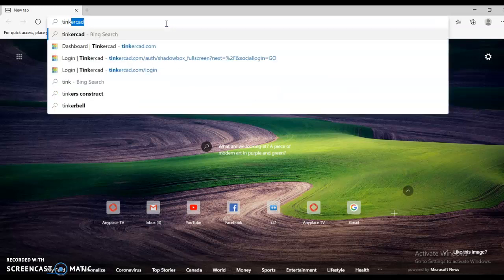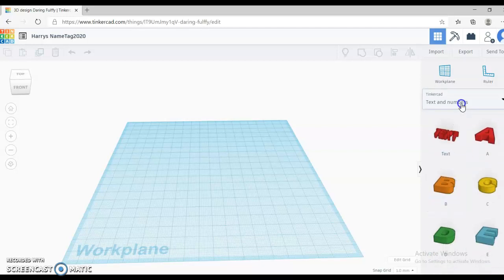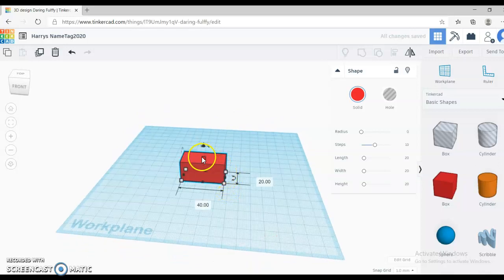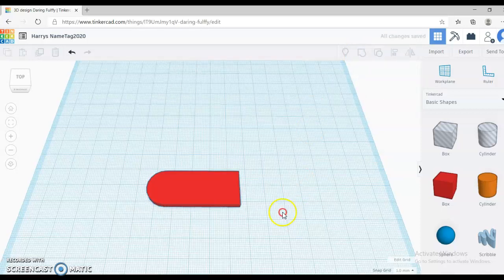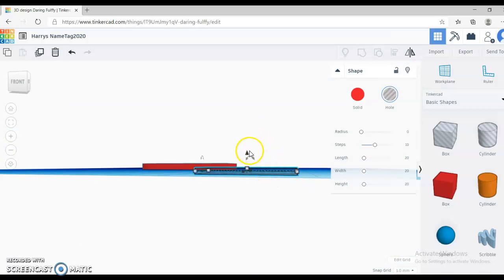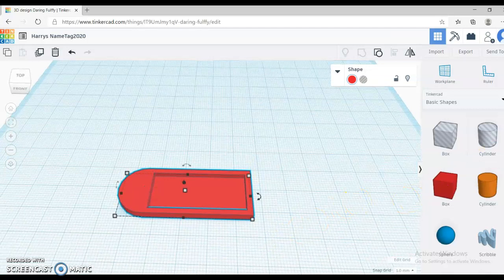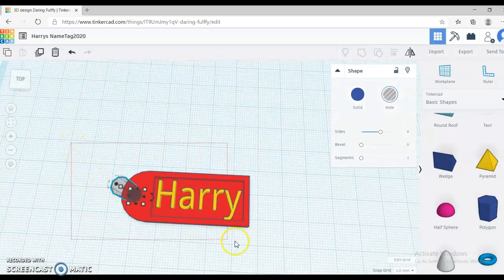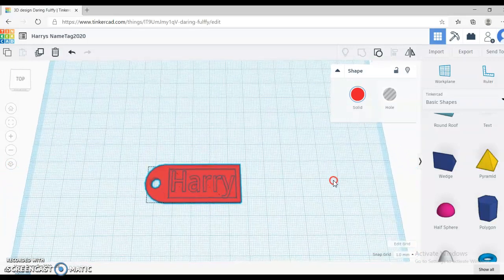Creating Name Tags in TinkerCAD